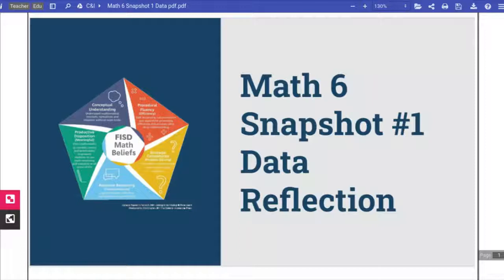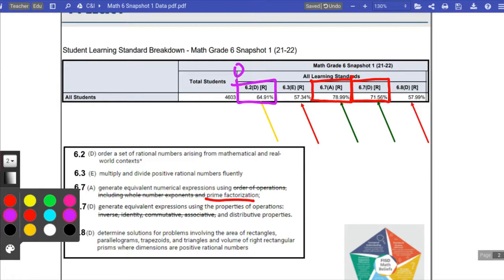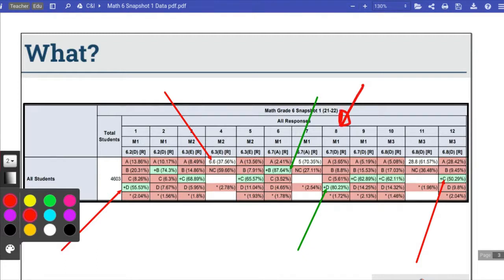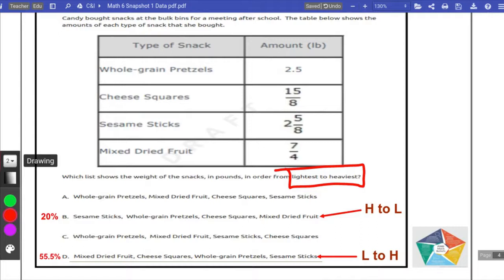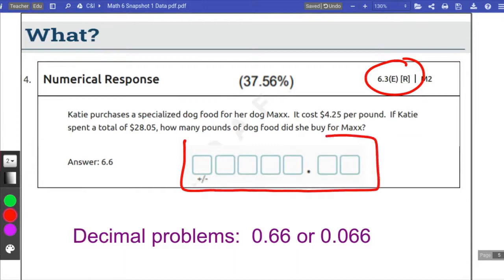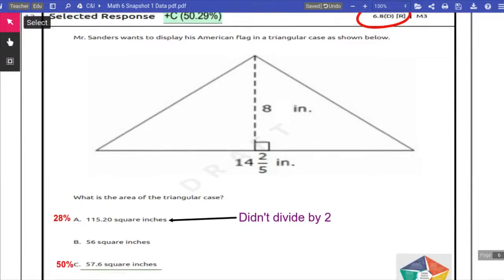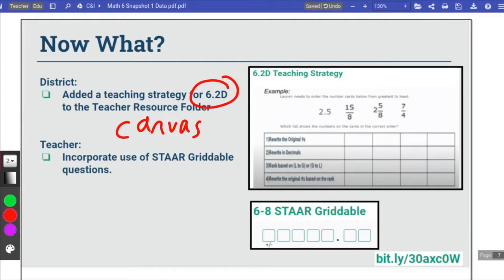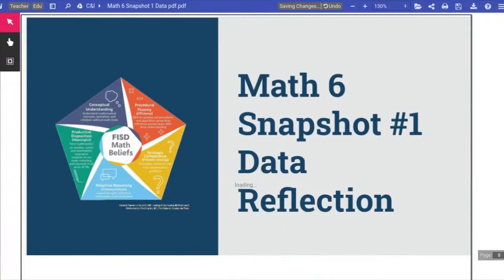Math 6 Snapshot 1 Data